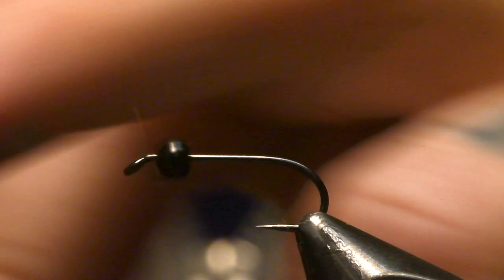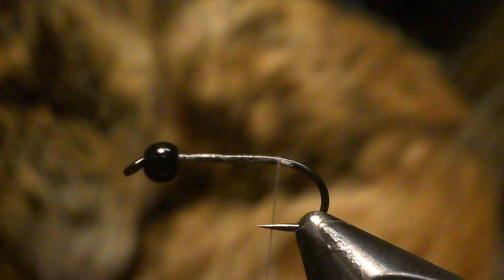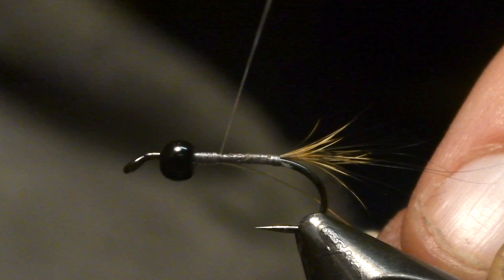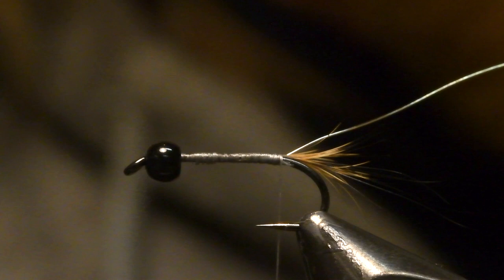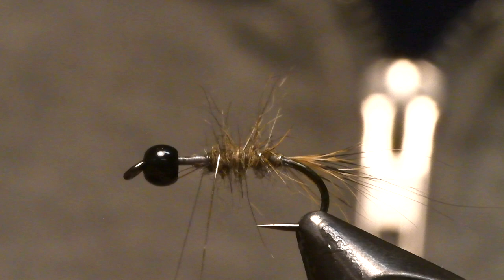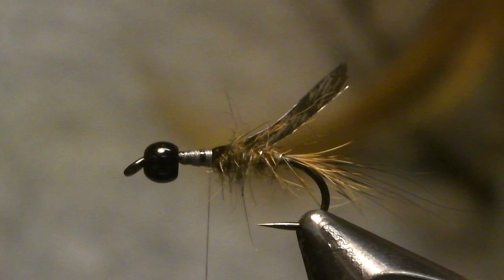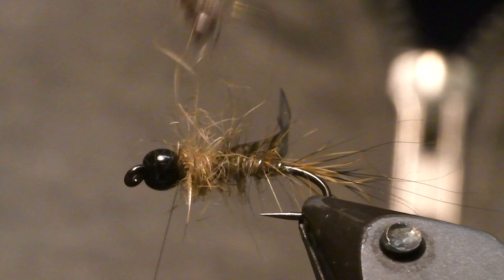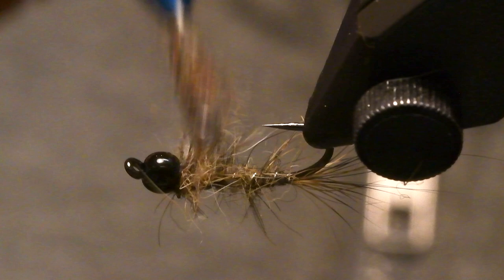Hare's Ear Nymph - The BEST Nymph in the World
One of the best nymphs in the world.

Hook: Ahrex FW561 size 12-14
Bead: Brass bead/Cyclop bead - 3-3,5mm Black
Thread: Semperfli Nanosilk
Tail/Body/Thorax: Hare's Mask - Natural
Ribbing: Wire - Small
Wingcase: Thinskin